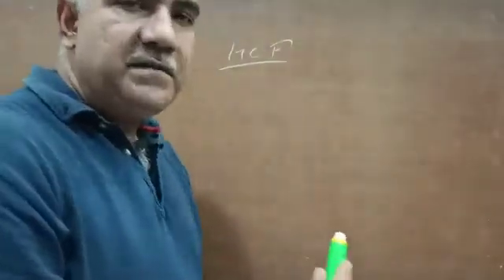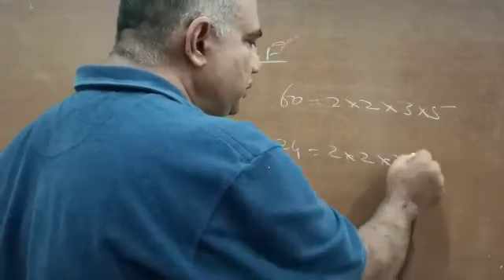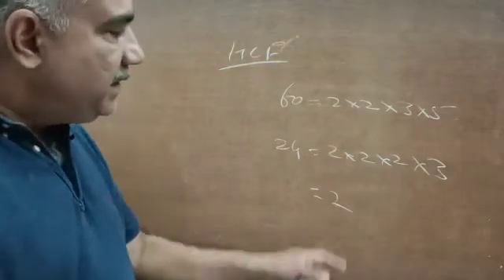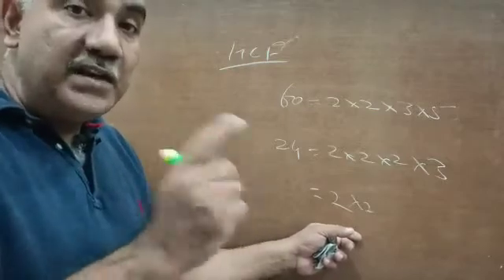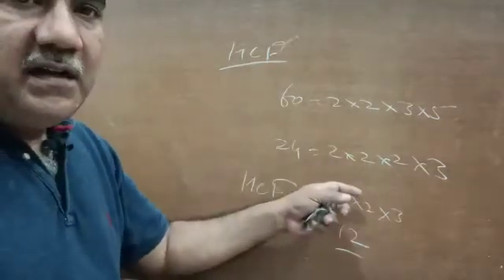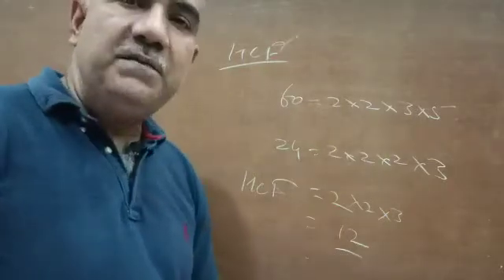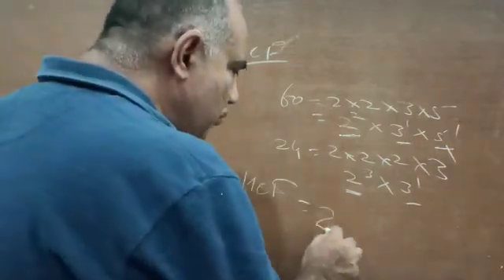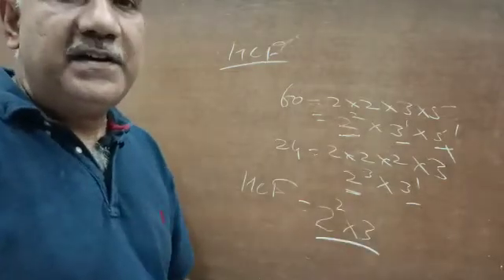Real Numbers 10th Maths-8 .H C F BY PRIME FACTORISATION.